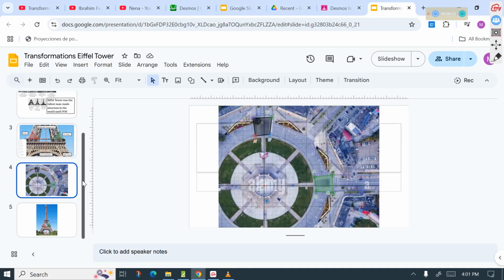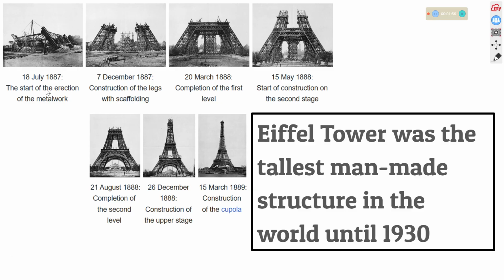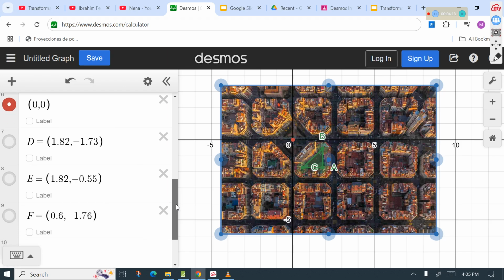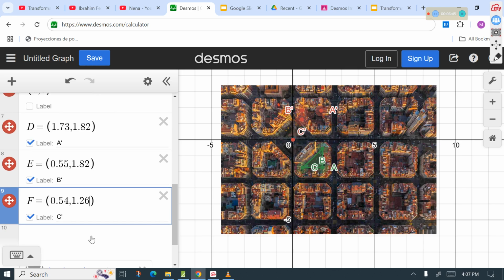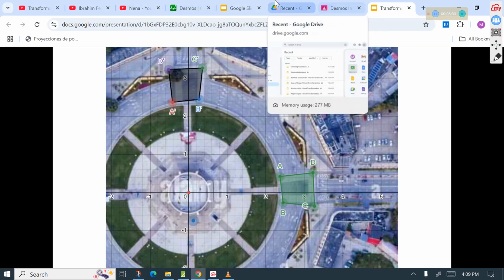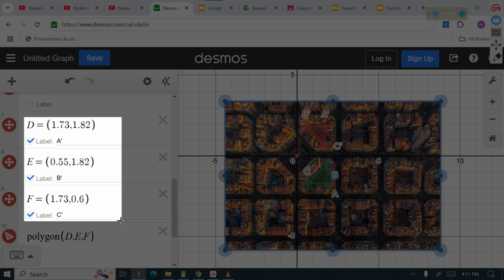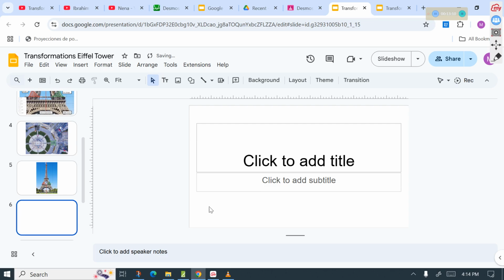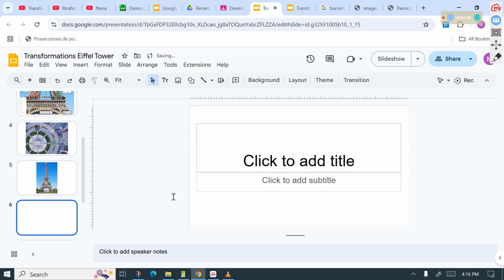Desmos Image Graphs - Rotations